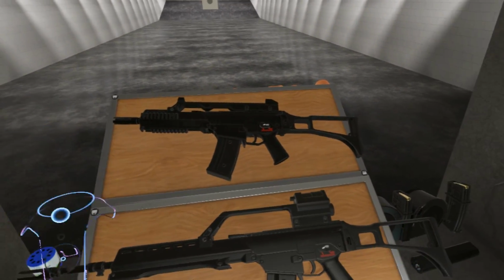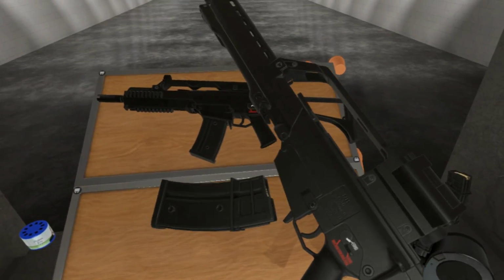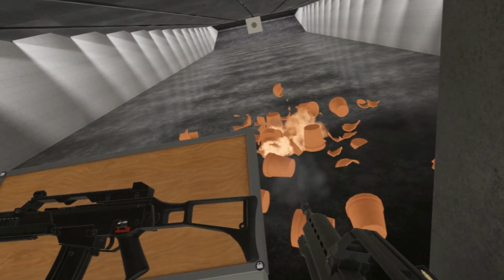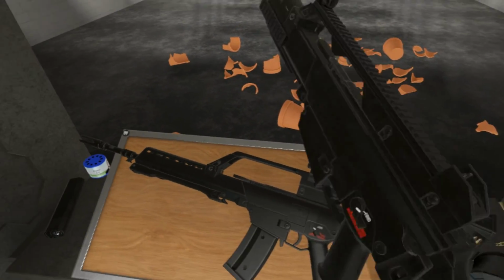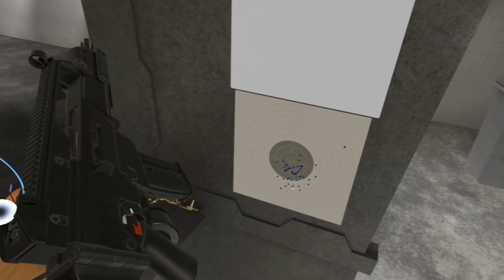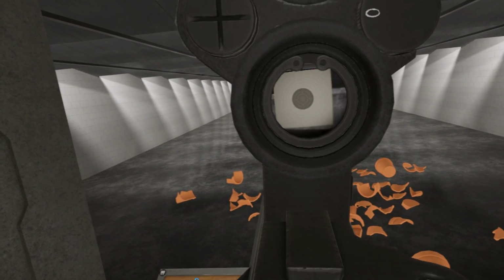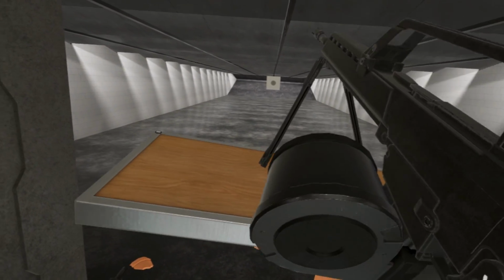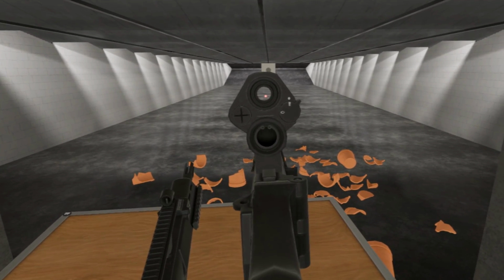The Weapons of H3VR The G36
Welcome to another episode of the weapons of H3VR! Today we are taking a look at the g36, the main weapon of the german army.

PC Specs:
CPU: AMD Ryzen 7 1700
Motherboard: Gigabyte GA-AX370-Gaming 5
Cooling: custom loop(Both CPU and GPU)
RAM: 16GB 2400 MHz crucial ballistix
GPU: R9 Nano Overclocked to 1040MHz
PSU: Cooler Master V850 with cablemod custom sleeving